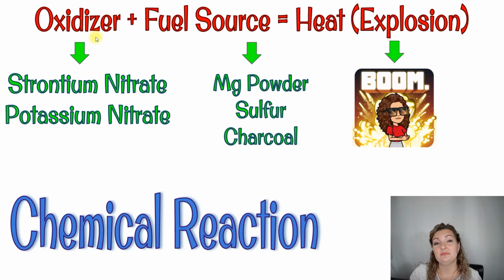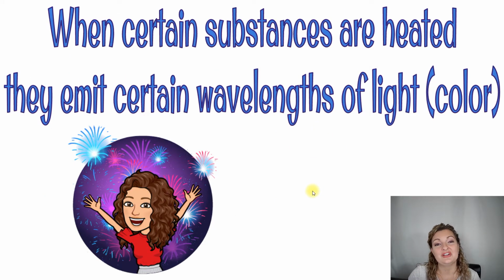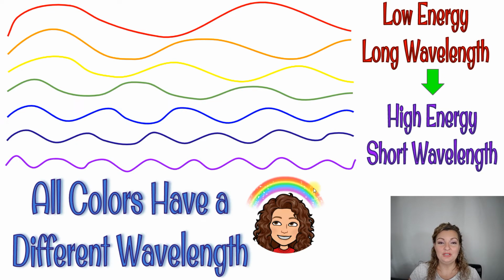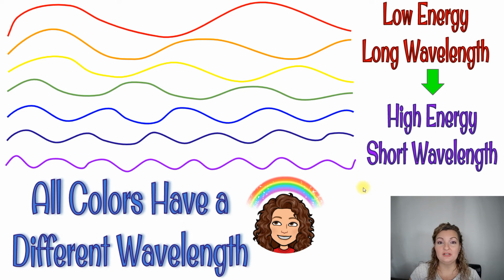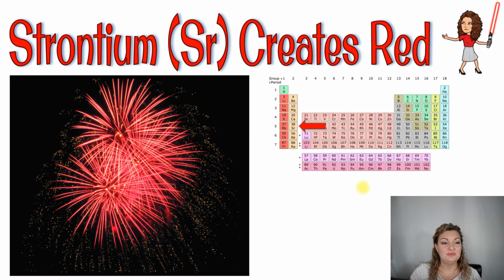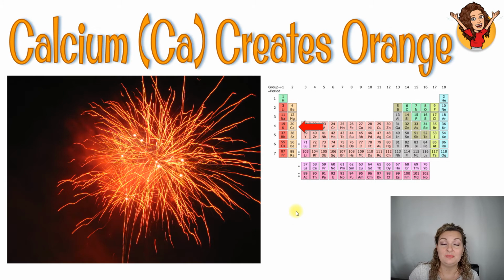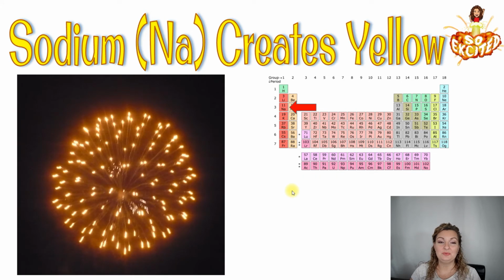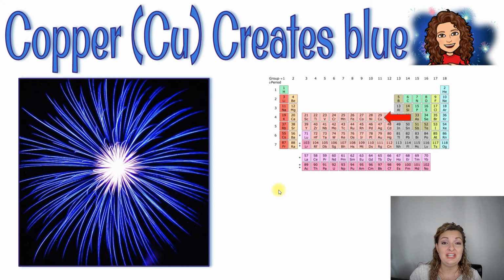What Gives Fireworks Their Colors? Exploring the Chemistry Behind the Colors of Fireworks | Science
Mrs. Bodechon will explain what makes up a firework and the science of fireworks. Then she will explain what elements and chemicals burn to give you different colors in a firework.